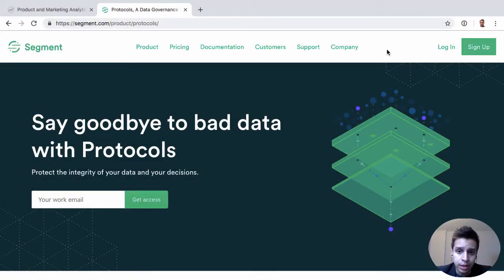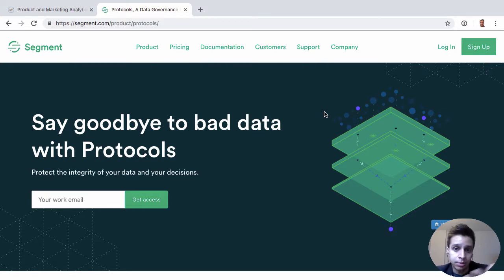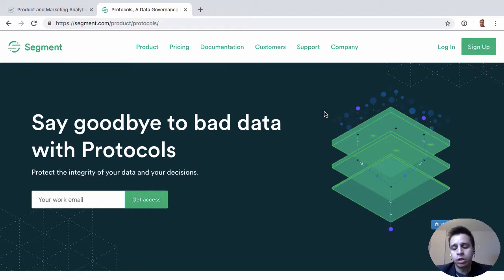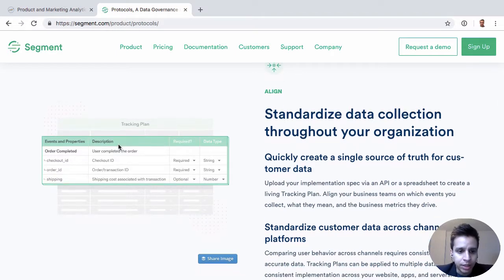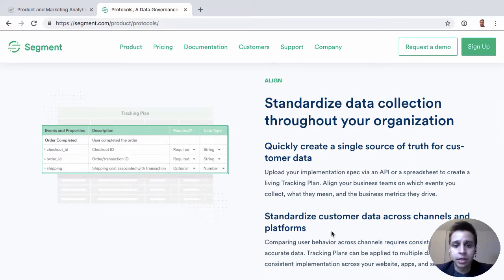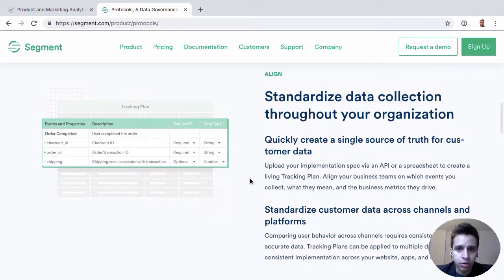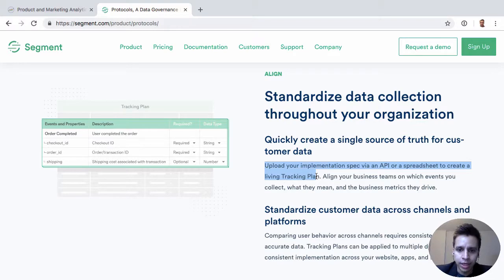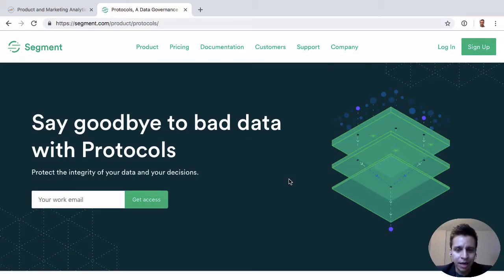Segment.com Protocols: Data Governance for Your Data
In this video, I'll explain how the Protocols work and how it can help you protect the integrity of your data.